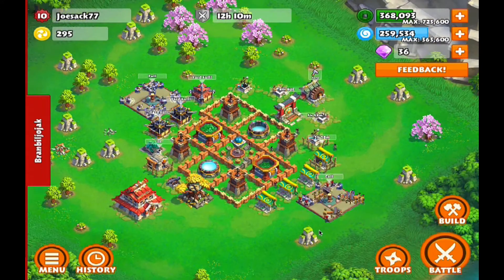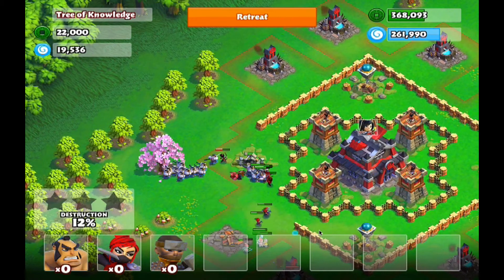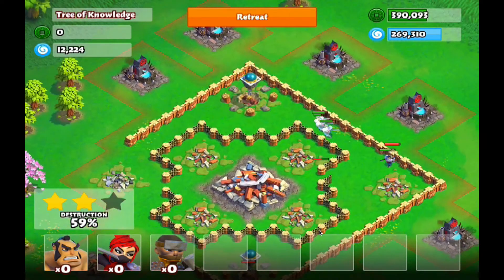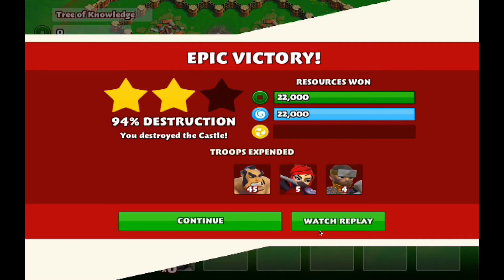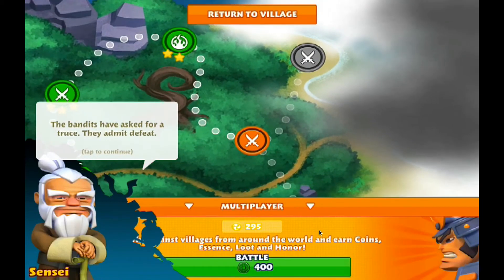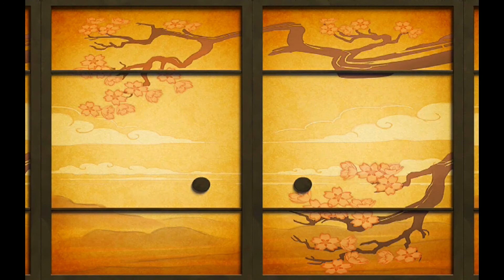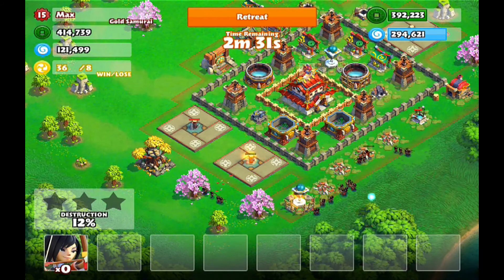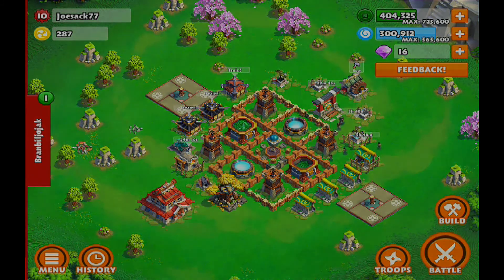Samurai Siege Lets Play EP#4 (Unlocking Archers, New Base, and More!)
Hey guys This our 4th EP of our Lets Play Series!!
I really appreciate it and it helps grow the channel!